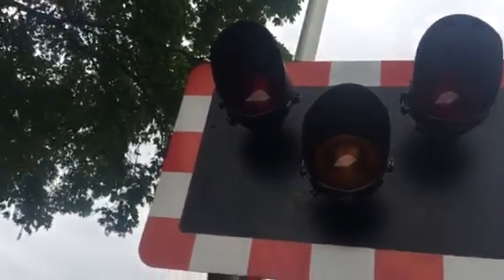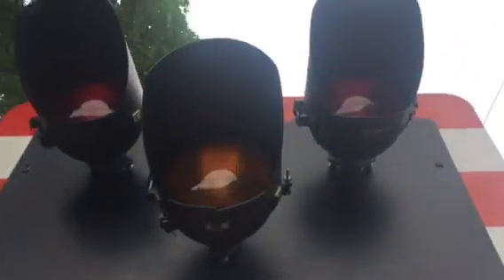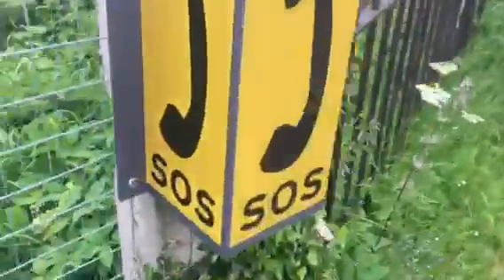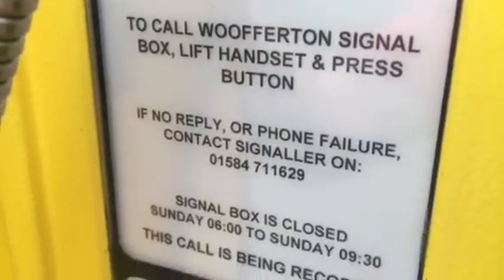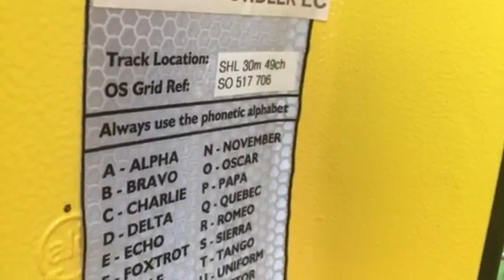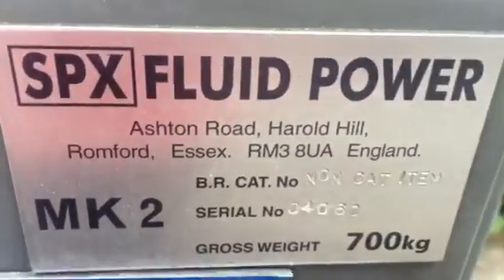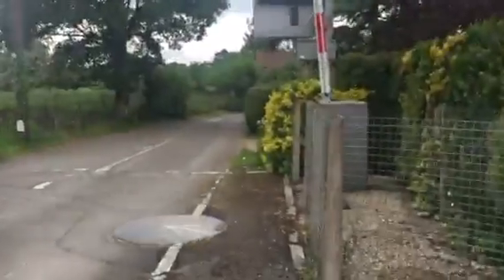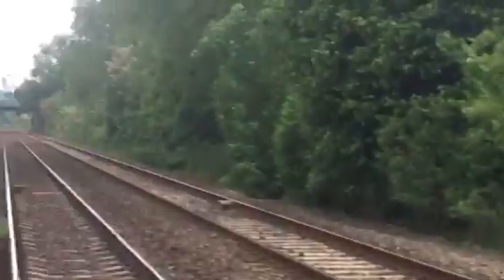Intro to Ashford Bowdler LC (Shrops) Wednesday 01.06.2016